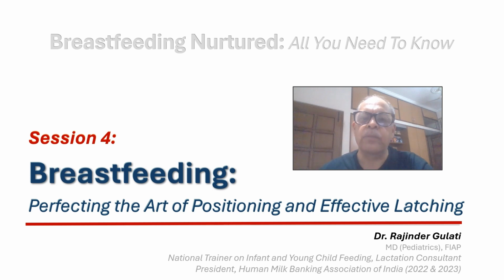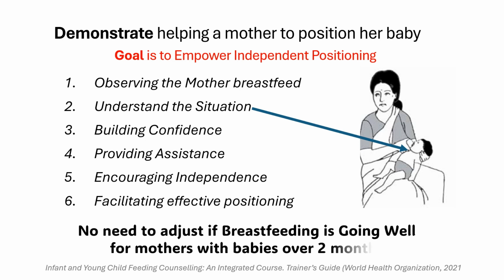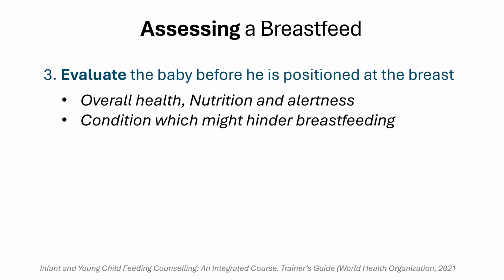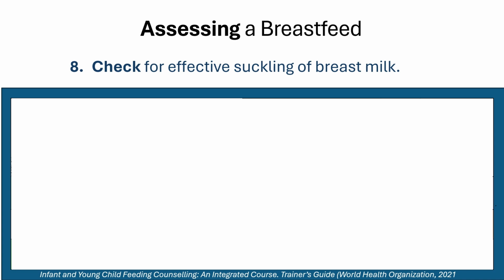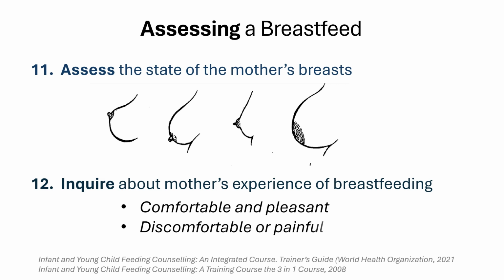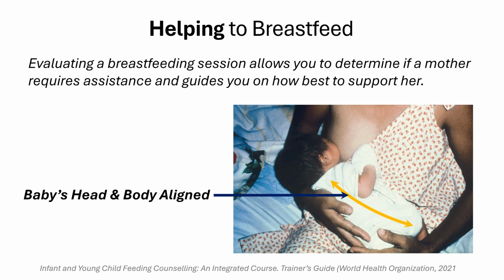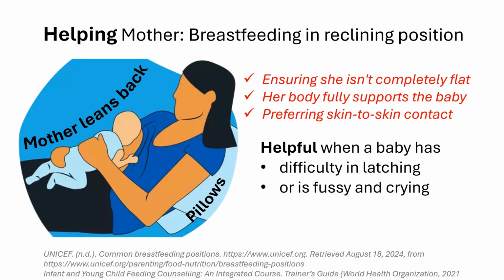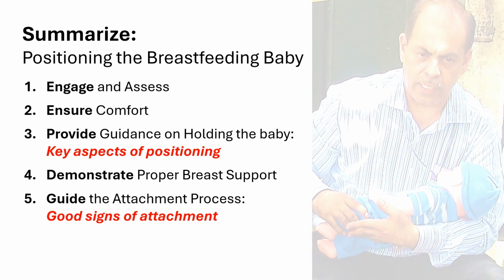Session 4a: Breastfeeding - Perfecting the Art of Positioning and Effective Latching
Master the essentials of breastfeeding with our in-depth video, 'Breastfeeding: Perfecting the Art of Positioning and Effective Latching.' This guide focuses on the critical role that proper positioning plays in successful breastfeeding. We walk you through various breastfeeding positions, from cradle hold to side-lying, ensuring both mother and baby are comfortable and well-aligned. You'll also learn to identify the signs of an effective latch, helping to prevent common breastfeeding challenges such as soreness and inadequate milk transfer. Whether you're a new mom or looking to refine your technique, this video equips you with the knowledge to make breastfeeding a positive and fulfilling experience.